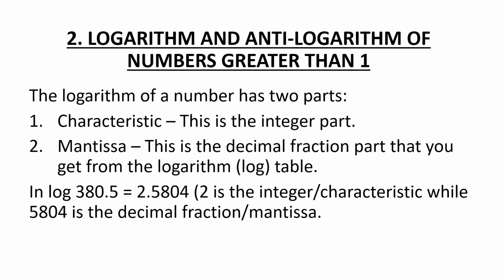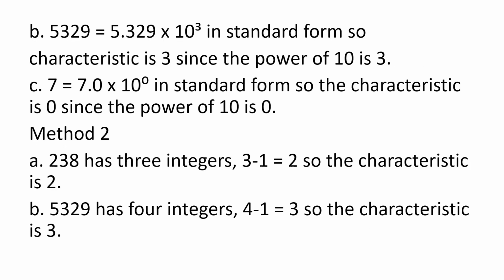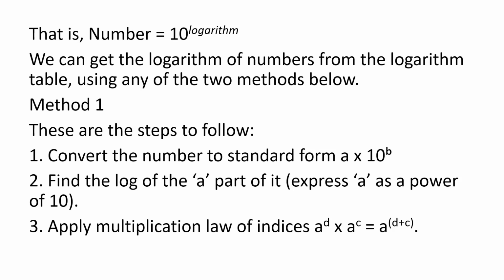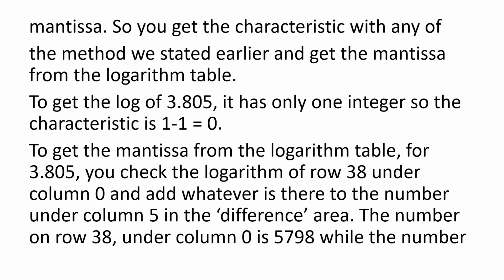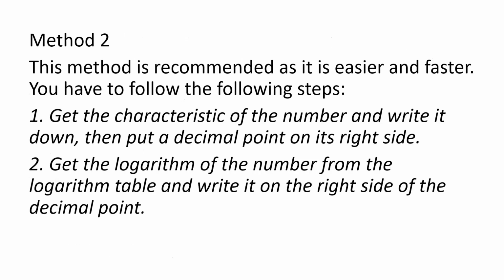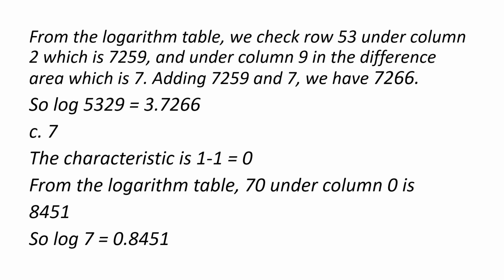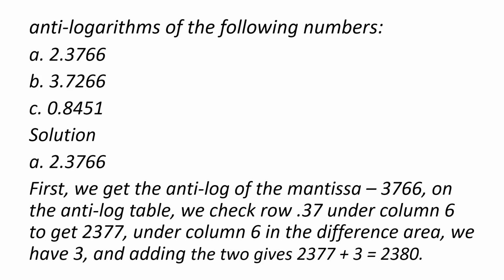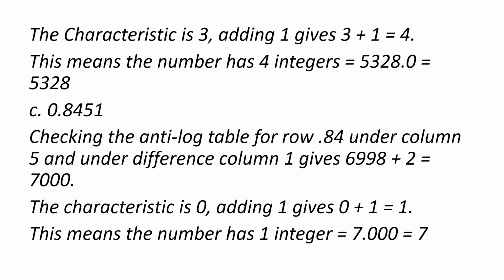logarithm part 2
This video is part 2 of our logarithm lesson. Here we treated the logarithm and anti-logarithm of numbers greater than 1.
We encourage you to watch our first video on standard form before watching this as it will help you to understand this better. Below is the link.